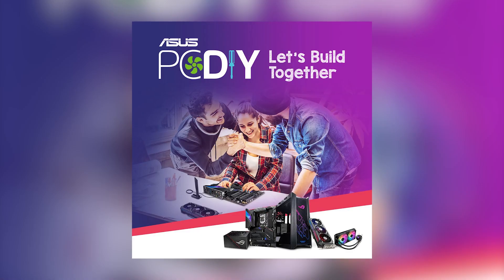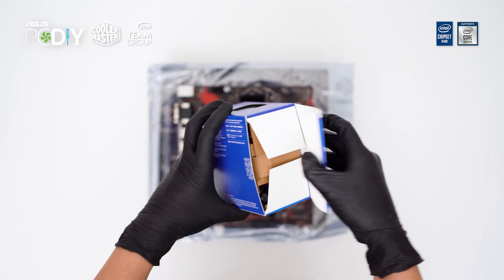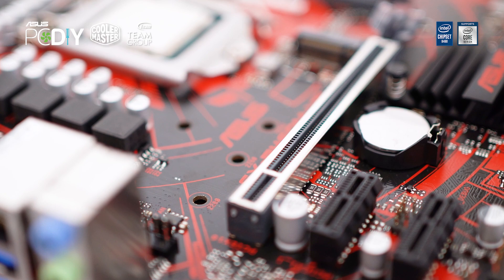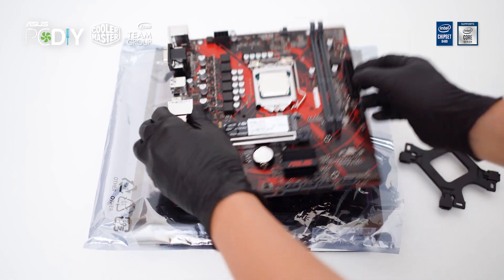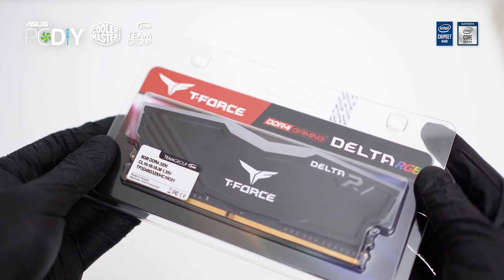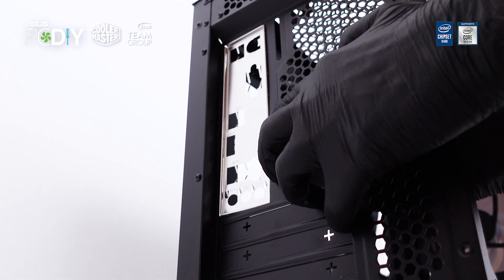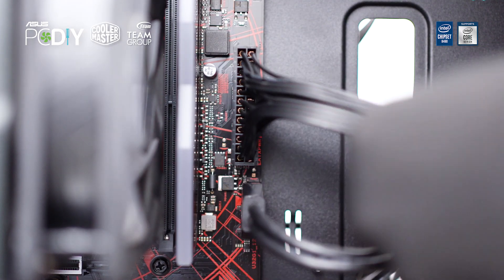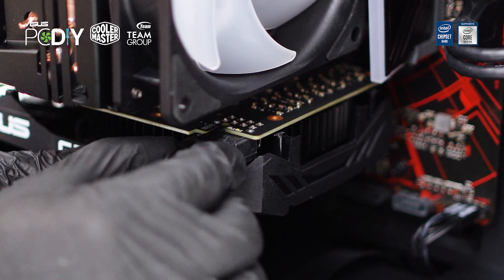Build Your Own PC in 10 Steps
Looking to build a new PC? ASUSPCDIY has got you covered. Call your favorite person, check out the site to get build inspiration, and let’s build together

0:00 Intro
0:24 Step 1 - Prep the motherboard
1:08 Step 2 - Unbox the CPU
1:52 Step 3 - Installing m.2 nvme SSD
2:26 Step 4 - Installing CPU cooler
3:49 Step 5 - Installing DDR4 memory
4:21 Step 6 - Prep the casing
4:44 Step 7 - Installing motherboard
5:11 Step 8 - Power Supply
5:37 Step 9 - Plugging in cables & cable management
6:18 Step 10 - Installing GPU
6:54 Cinematic showcase
7:44 Outro

Specs:

Intel10th Gen Core i5 10400f CPU
ASUS EX-B460M-V5 mATX Motherboard
ASUS GeForce GTX 1660 Super Phoenix OC GPU
TeamGroup 256GB m.2 nvme SSD
TeamGroup T-FORCE Delta RGB 8GB 3200MHz DDR4 Ram
Cooler Master Hyper 212 Turbo ARGB CPU Cooler
Cooler Master MWE Bronze V2 550W Power Supply Unit
Cooler Master MB320L ARGB mATX Case